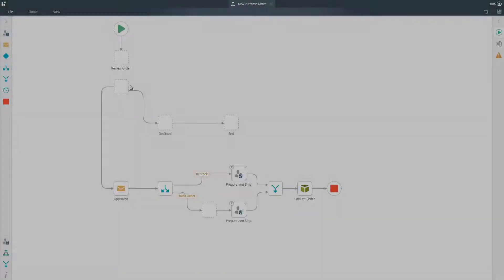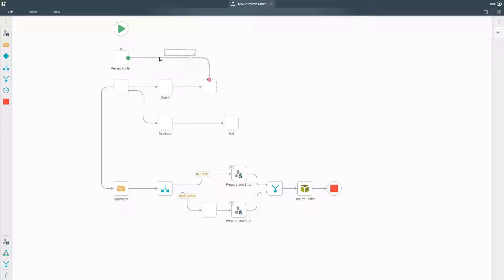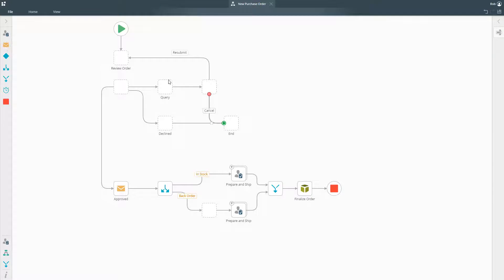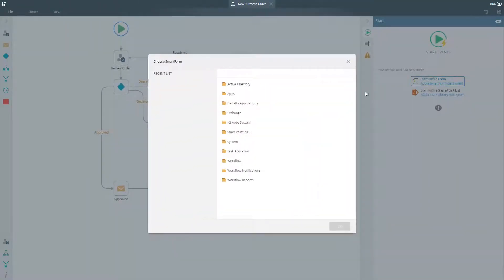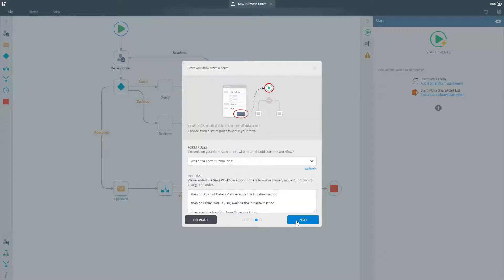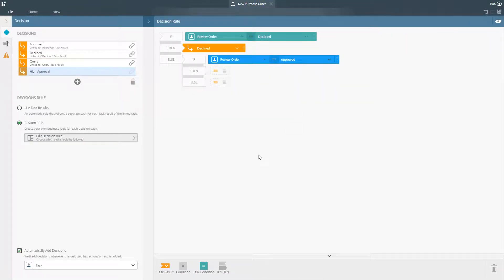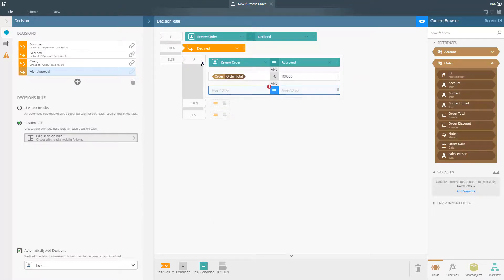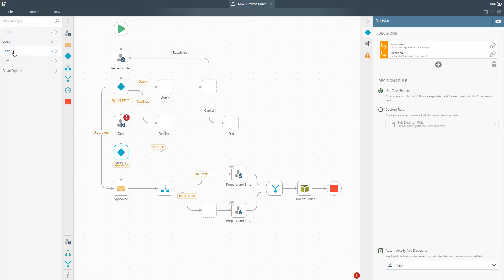Workflow Without Code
Learn how K2’s browser-based designer helps you build any process visually, with no code.